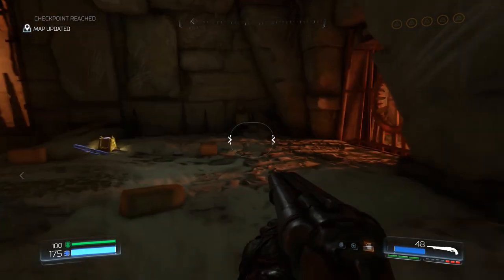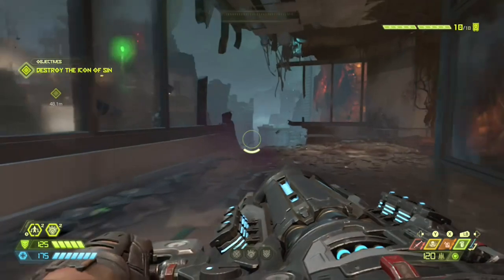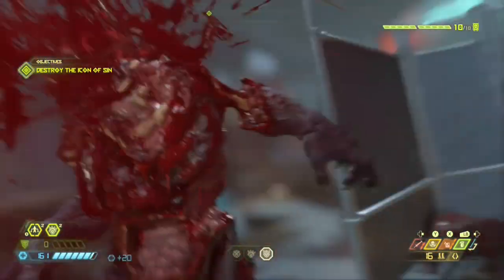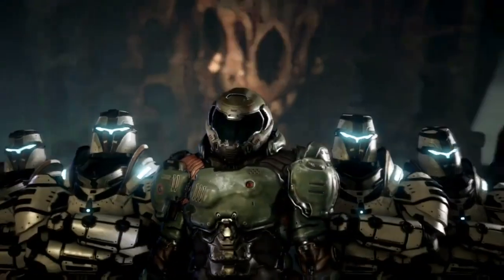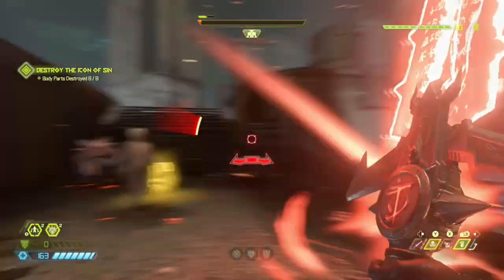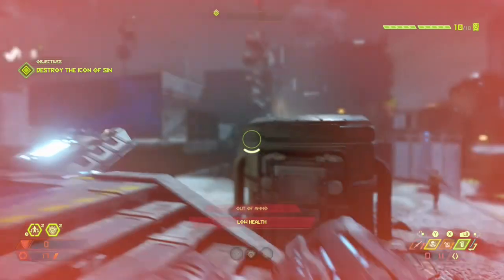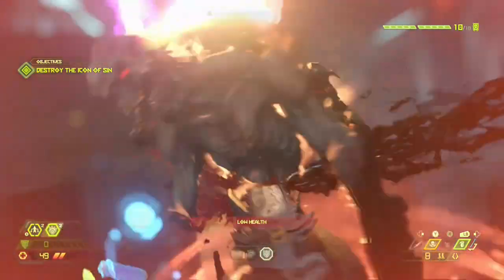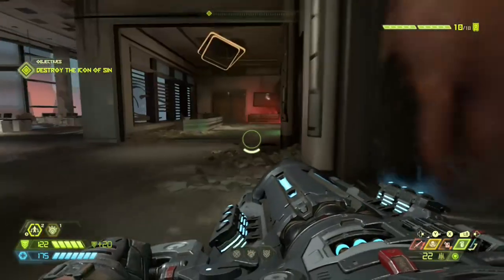why doom eternal will be game of the year (review)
Springtime Stroll